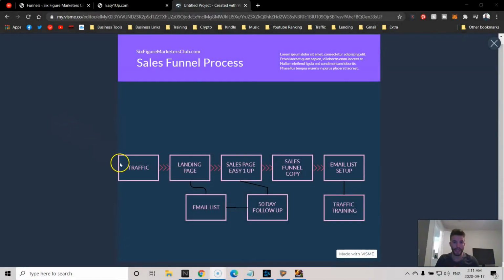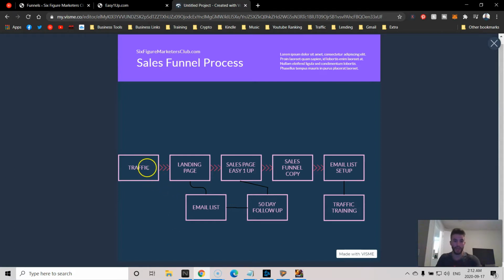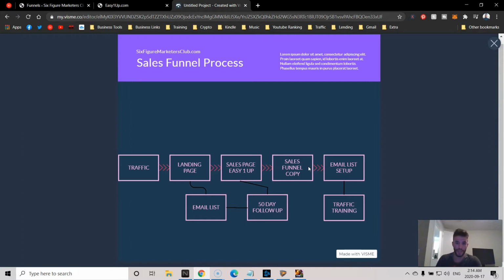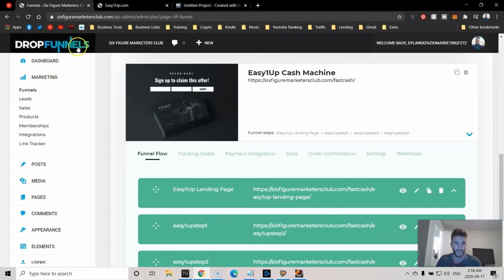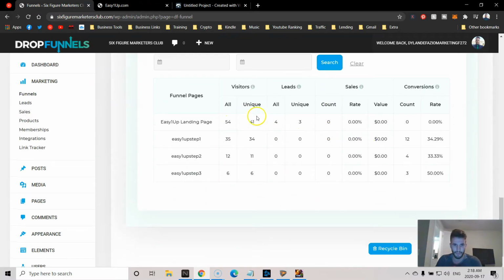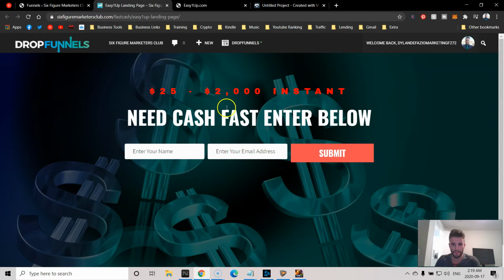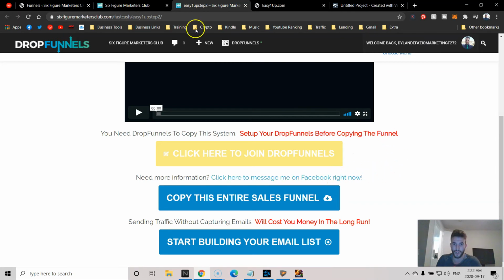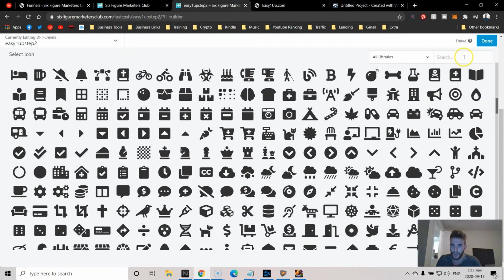Low Cost Products With High Profit Margin 2020 | Done For You Sales Funnel *High Profit*